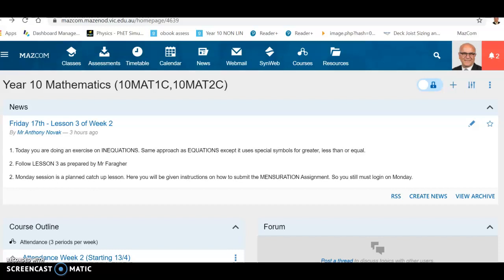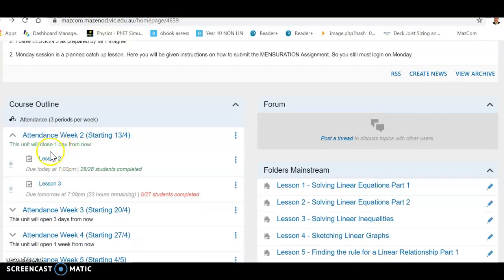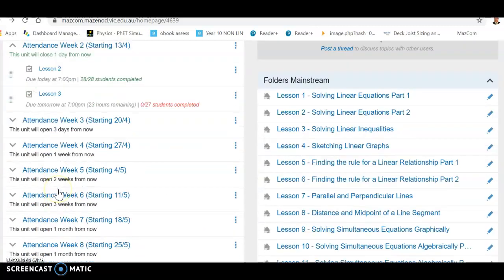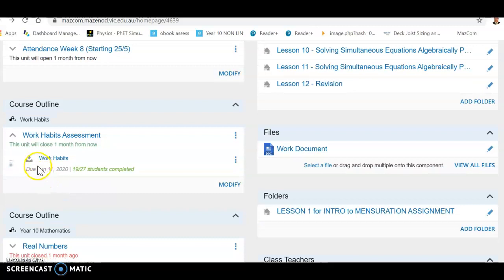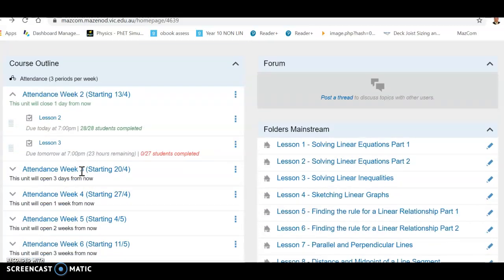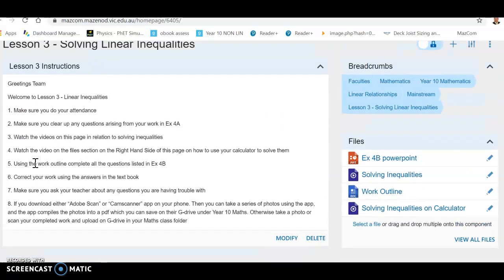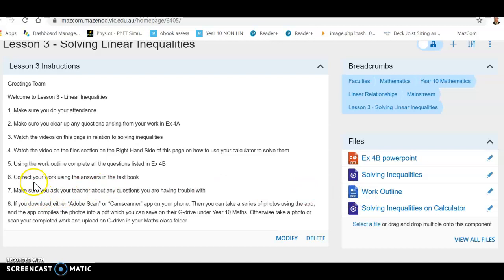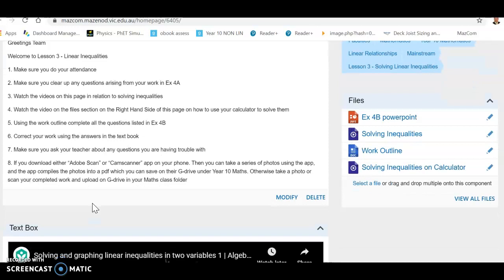Lesson 3 Introduction Ineq Y10